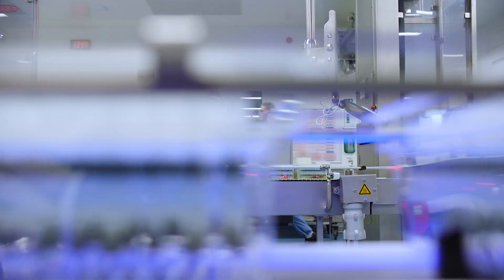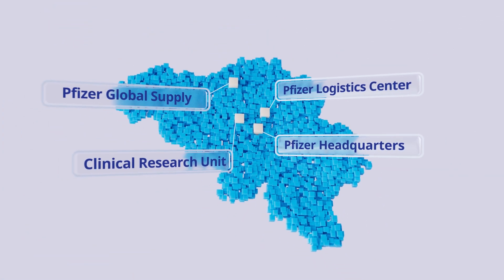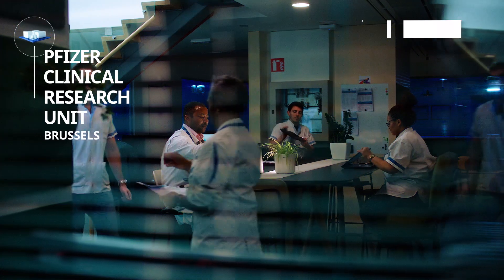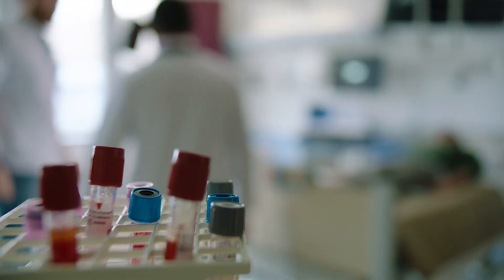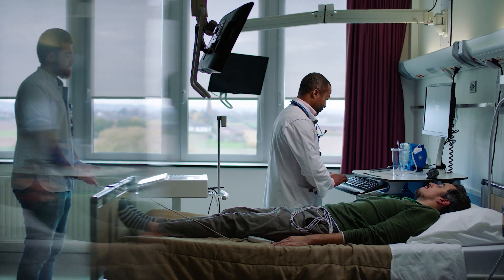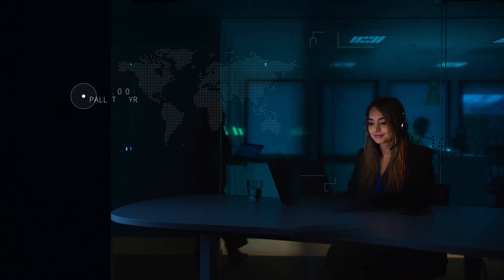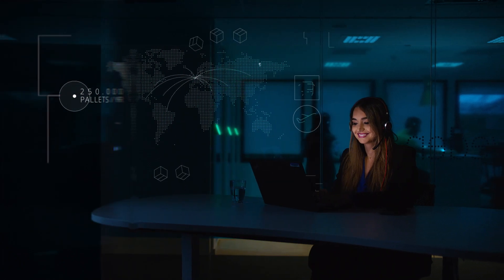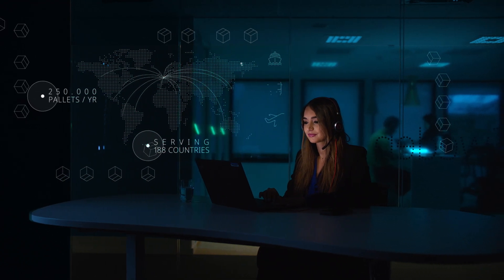Pfizer in Belgium (1 min - no subtitles)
Discover how Pfizer Belgium employees contribute to changing patients' lives.